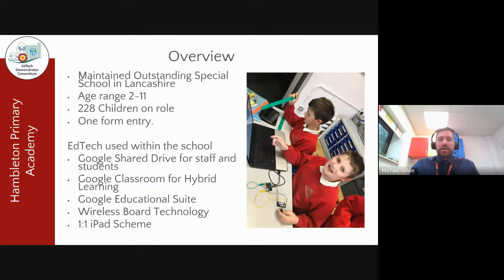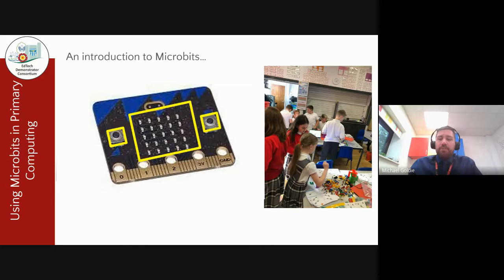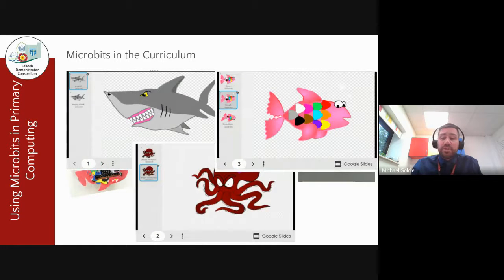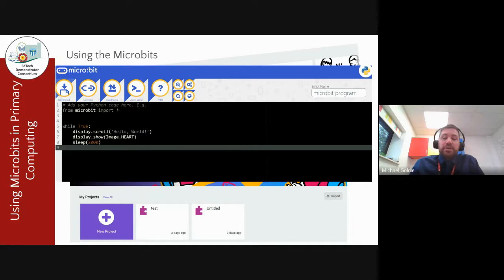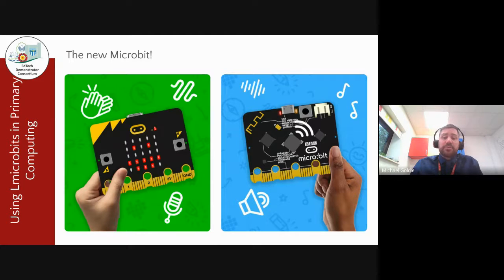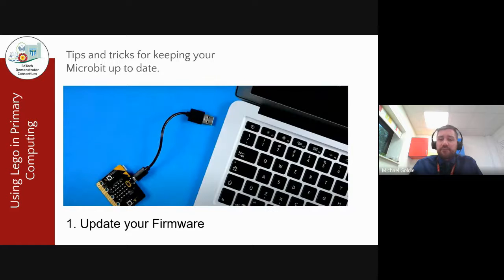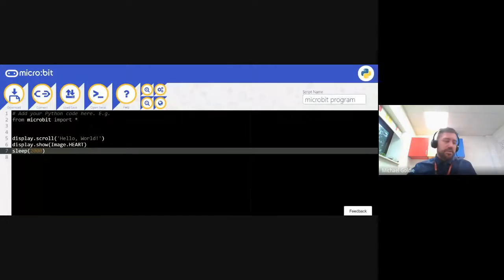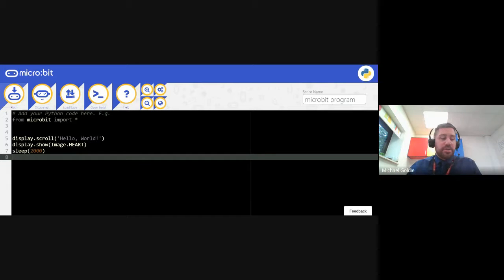CPD - Using Microbits in Primary Computing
This session will give primary teachers a great starting to understand how Microbits can be used in your Computing Curriculum. It will gives links to the programmes of study, setting up your Microbit, tips and how to use them in your curriculum.